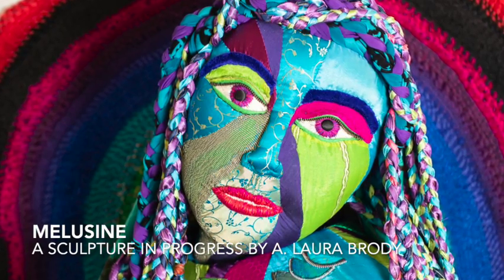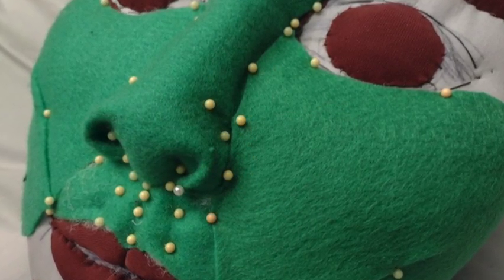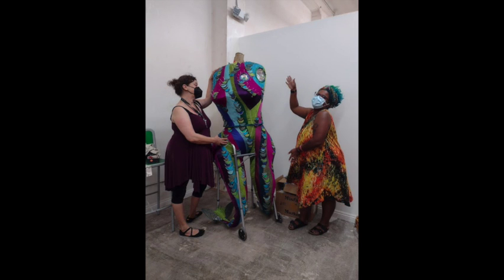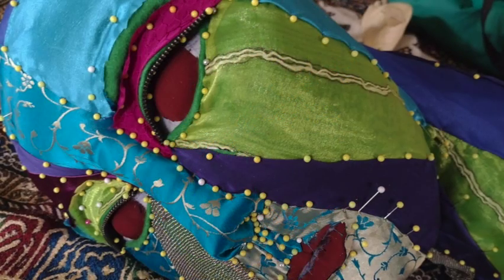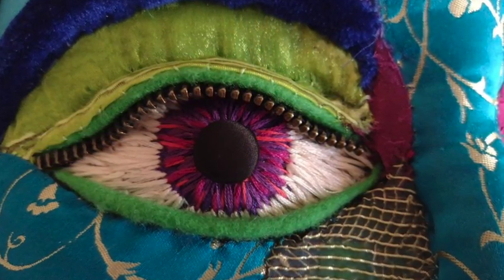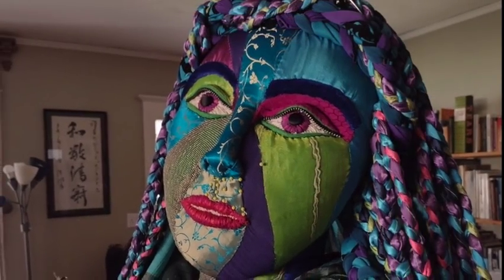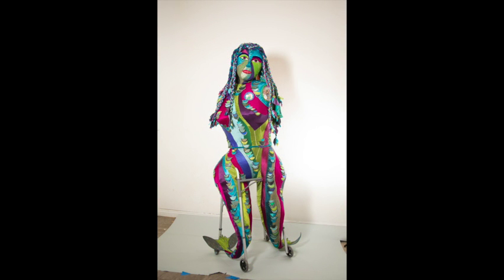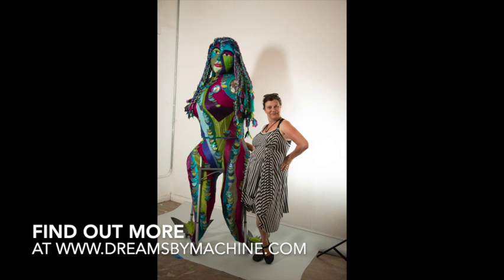Melusine Gets Her Head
In this video my sculpture of Melusine gets her head! In figurative work, the facial features can be some of the most important parts. I often don't feel like the sculptures truly become beings until I can look them in the eyes.
If you've been following past videos, Melusine was started back in 2019 and is now perhaps 2/3 finished. She stands 8 feet tall and will probably be 9 feet once she gets her wings and arms.
Find more about her and my work (dot) com.
Melusine is a labor of love, and while I made most of the sculpture, I definitely had help. Many thanks to all the folks who donated fabrics and the walker she is built into! Special shout outs to Heidi Marie Photography for the glamour photos, Devin Fance for helping with scales, American Way Thrift for the excellent prom dress fabrics, and to Dave Lovejoy at the Makery on Los Angeles Street (my downtown studio).